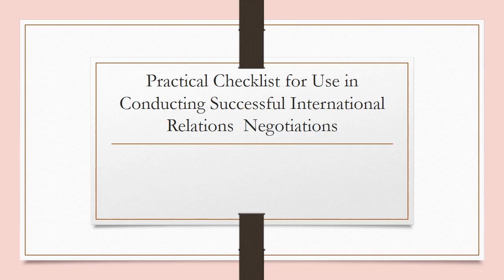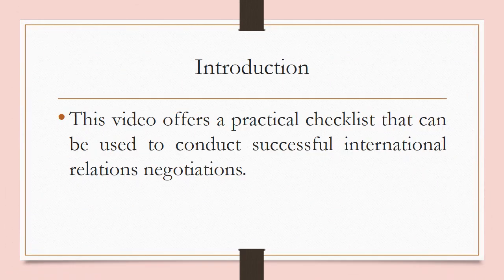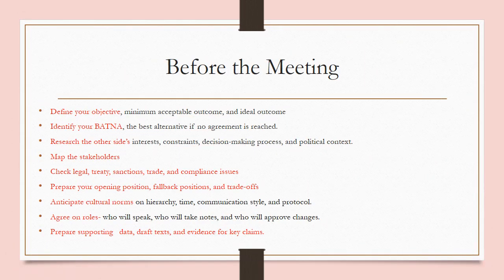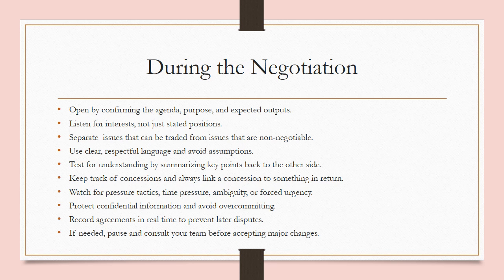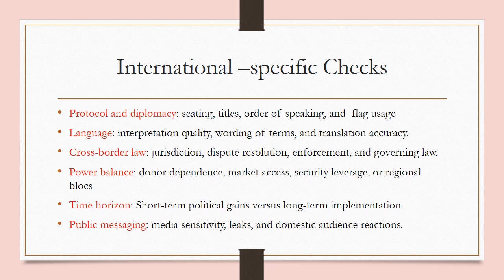Practical Checklist for Conducting Successful International Relations Negotiations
In this video, @peterpedzisa-e2b provides a practical checklist that can be used to conduct successfull  international relations negotiations.